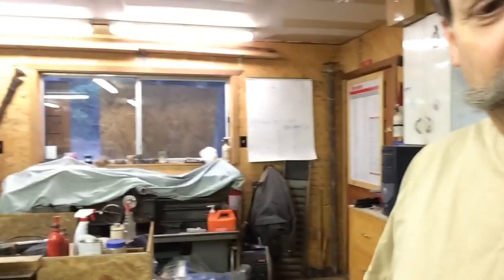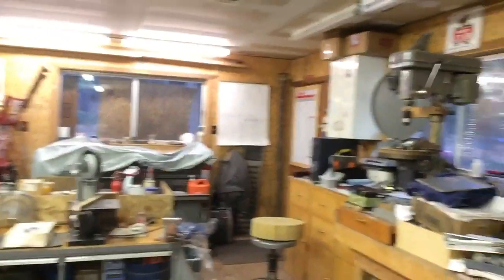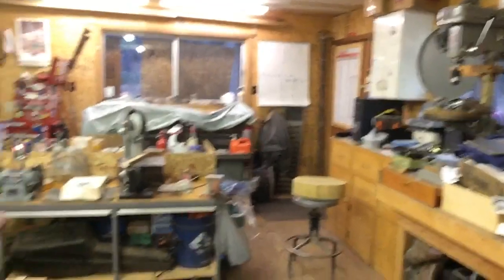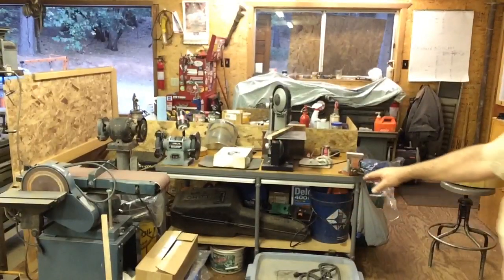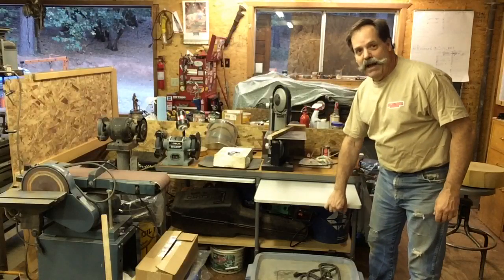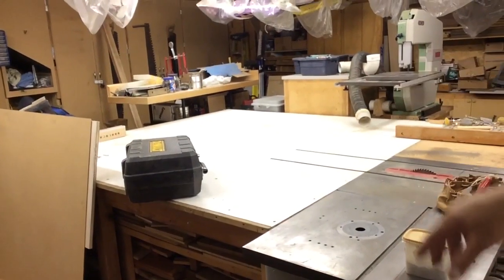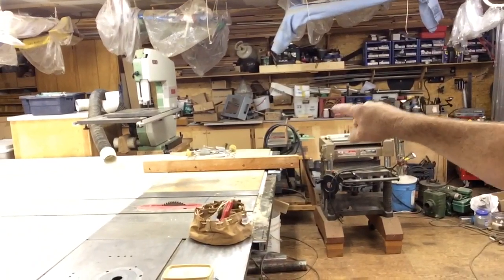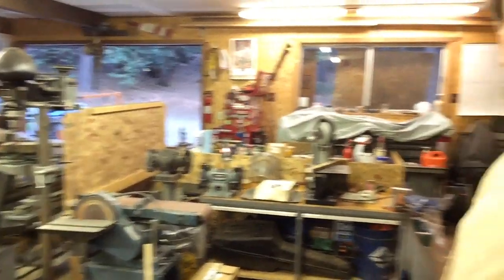Behide the scenes at Oxtool Part 1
I show the tool bit I ground for the gear cutting repair and the broaching. Also I think the final on the reorganization on the shop.  The best for the last 2 part of the the uncut behind the scenes video to our visit to Ox Tools, and our great host Tom Lipton.